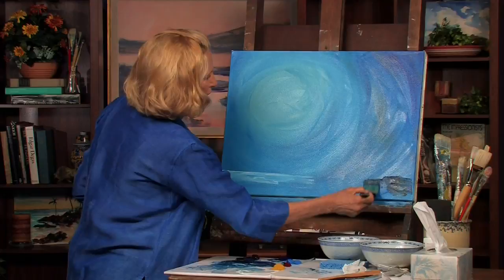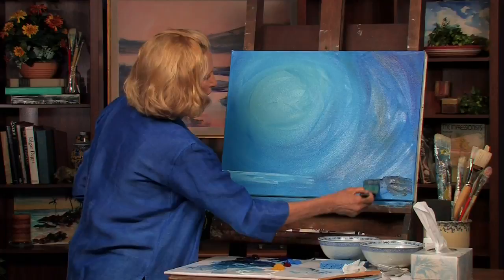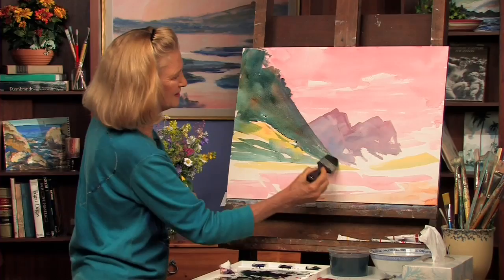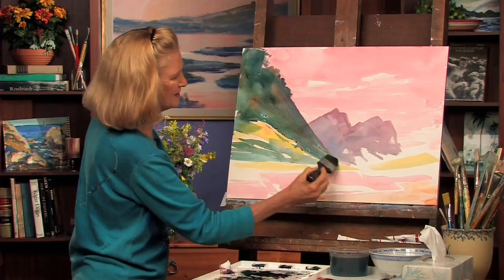Love to Paint with Mimi, PBS show open in HD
This is the show open for the PBS art series "Love to paint with Mimi", hosted by internationally acclaimed artist Mimi Sammis.